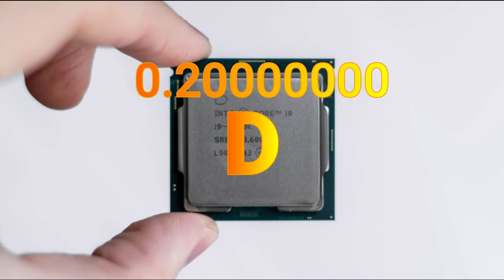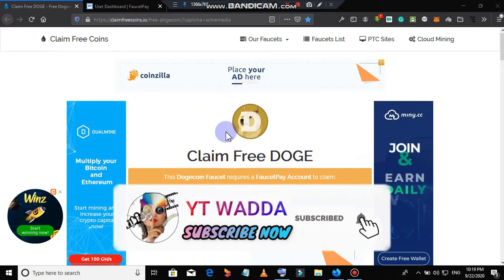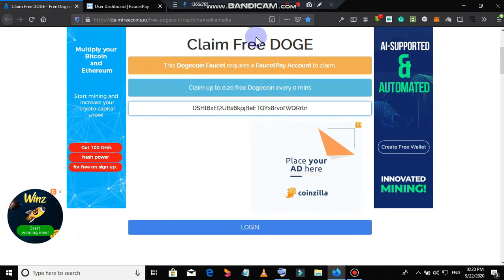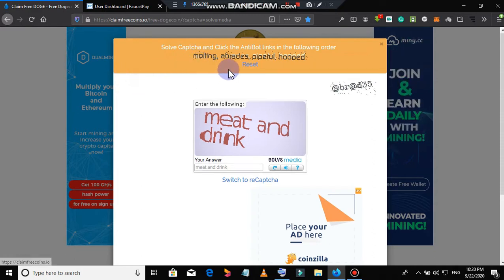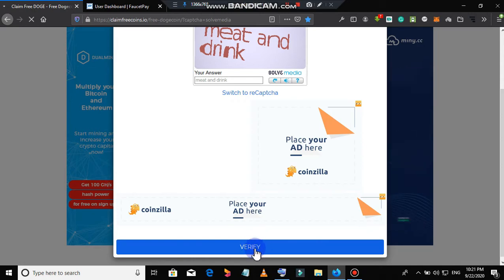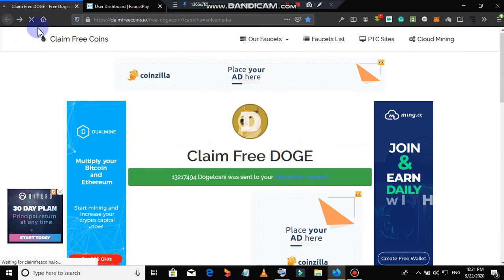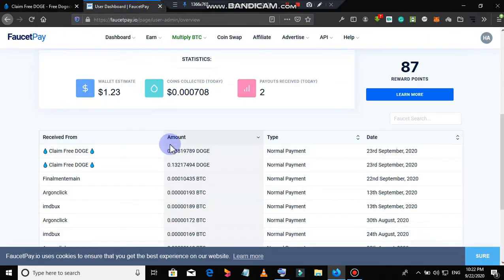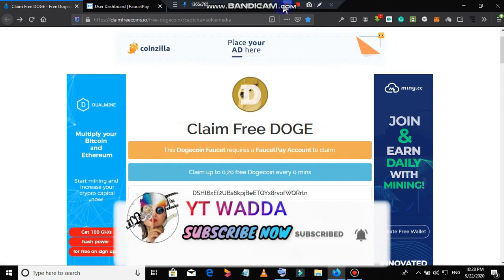Instant Pay DOGE Coin Fauset | Clam Every 0 Second | 0.20000 doge | Unlimited | emoney | YT WADDA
🙏  "Wellcome to YT WADDA "

🛡️Comments       ✍️✍️✍️✍️✍️✍️✍️✍️

⚔️ Other e money Videos